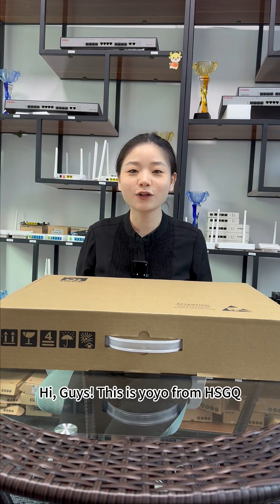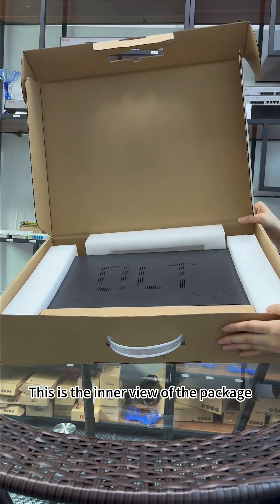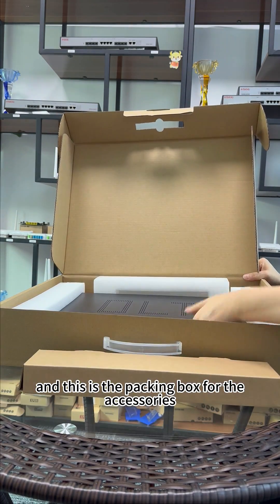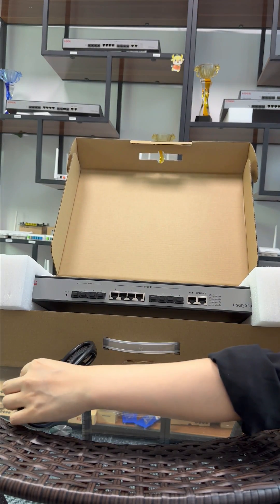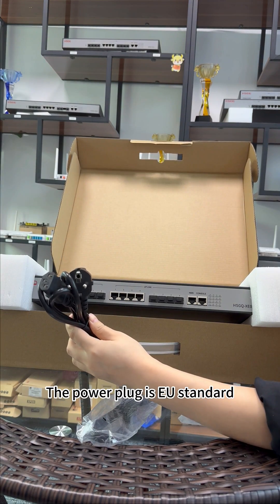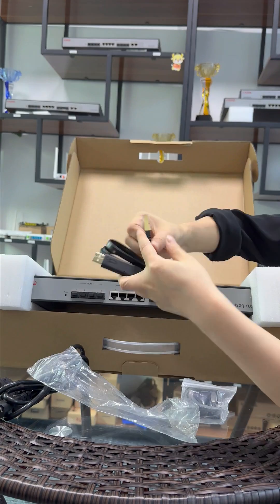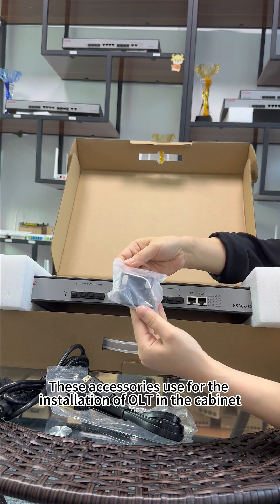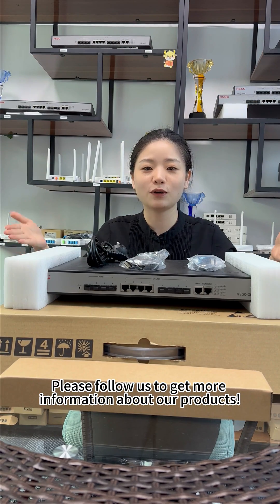How to apply OLT configuration | HSGQ.Official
⭐ As a manufacturer of optical fiber comunicacion products, HSGQ has OLT with strong network coverage, which can provide maximum flexibility in network construction for Turkish users.

📣【Product Detail】▶▶ HSGQ offers Internet and telecom service providers a cost-effective fiber optic delivery system for Triple Play Services (data, voice, IPTV/VoD) with speeds of up to 2.488 Gbps downstream and 1.244 Gbps upstream.
The HSGQ network is intelligently managed using the included NMS (Network Management System) controller. HSGQ devices consist of the HSGQ OLT(deployed at the provider premises) and the HSGQ consumer premises equipment ONUs.

📣【Company Profile】▶▶ HSGQ is a global market innovator and application technology pioneer in the field of optical communication equipment and optical network interconnection.

Established in 2007 and headquartered in the center of the science and technology city of China - Shenzhen, HSGQ focuses on the research and development, production, sales, and service of optical fiber communication equipment as a whole. With an experienced R&D team that consists of international engineers, HSGQ develops, designs, and produces all products independently, possessing complete independent intellectual property rights.